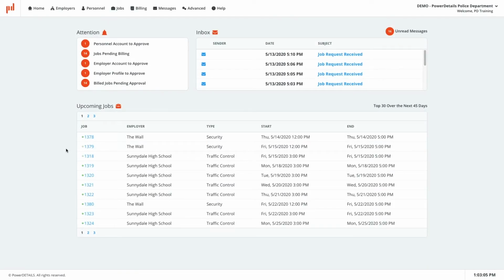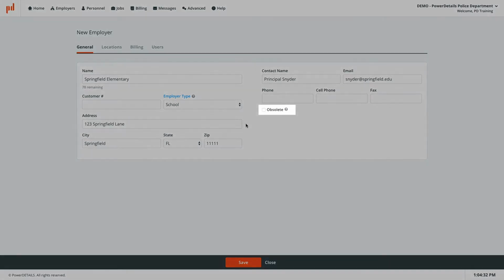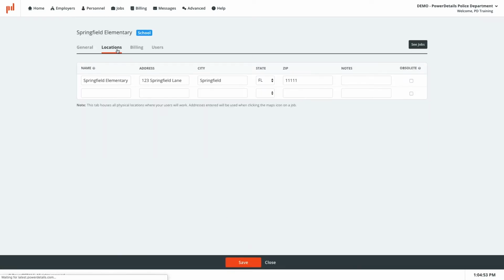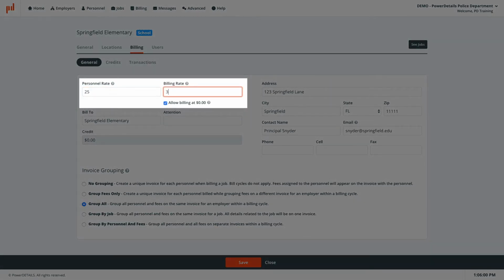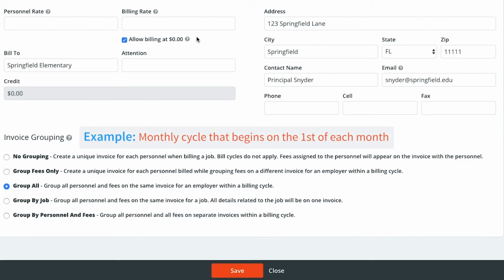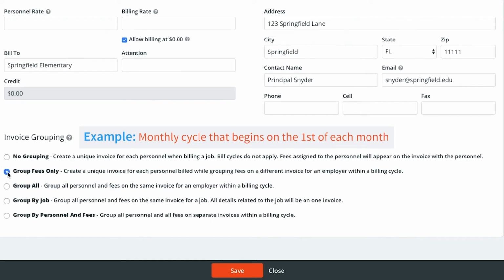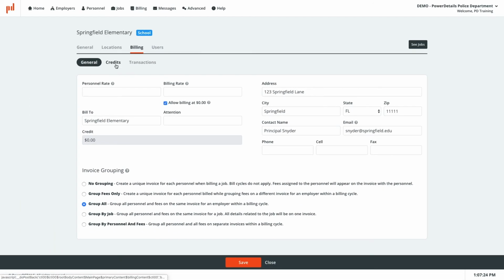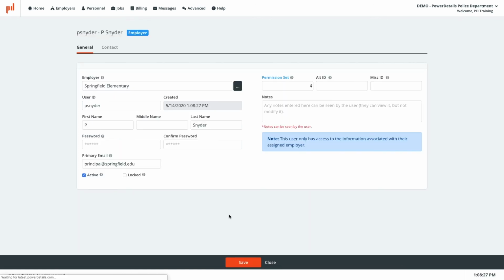Managing Employer Profiles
Administrators and assigned Personnel Admins can manage the employer profiles of the customers/vendors your agency works for.